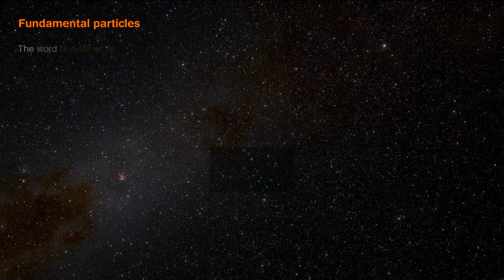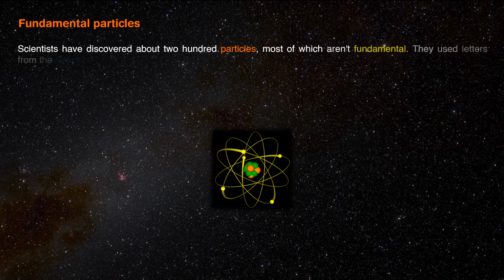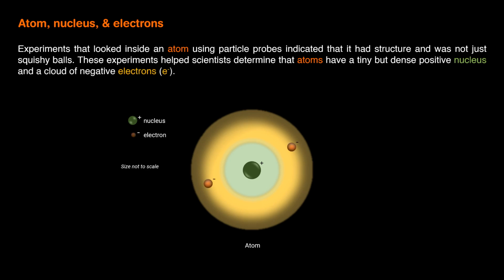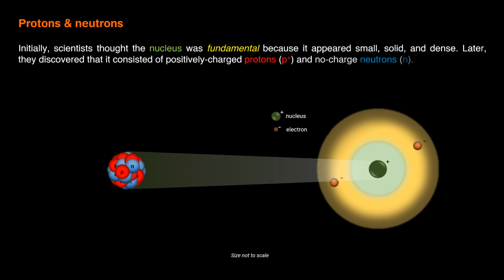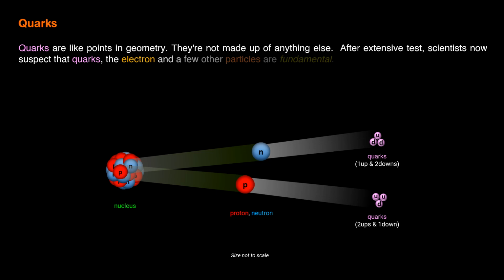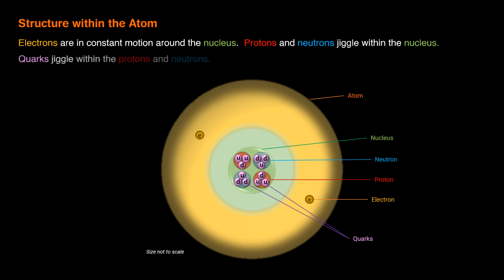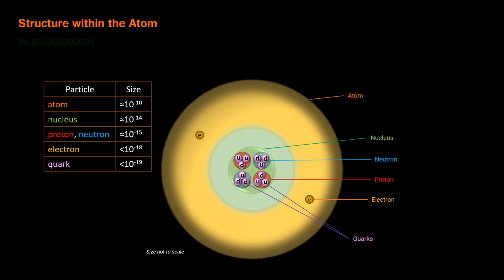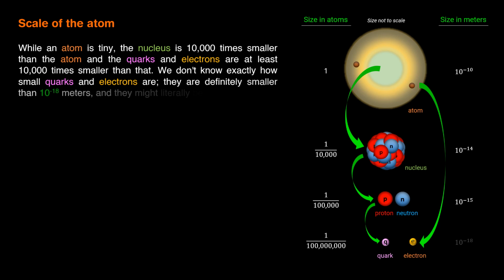Particles Less than Atoms v2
Explore the micro-universe, where particles are smaller than atoms.
The elementary or fundamental particles of an atom.

Contents (start time):
• Fundamental particles (0:11)
• Atom, nucleus, & electrons (0:57)
• Protons & neutrons (1:19)
• Quarks (1:40)
• Structure within the Atom (2:04)
• Scale of the atom (2:46)
• Fundamental? (3:17)

CTTO of other sources & multimedia resources.